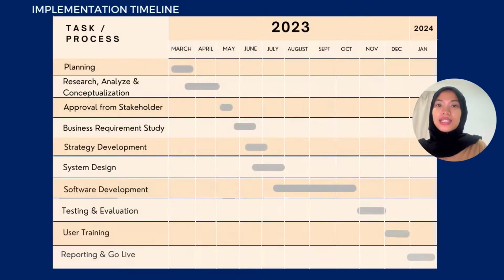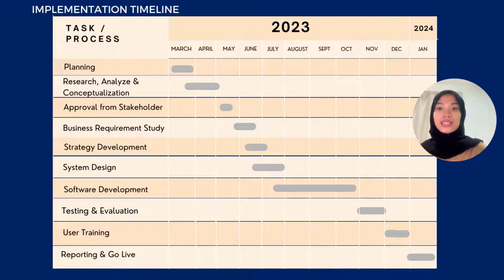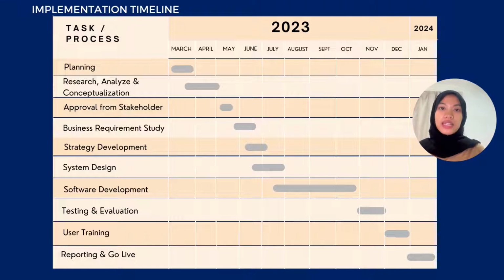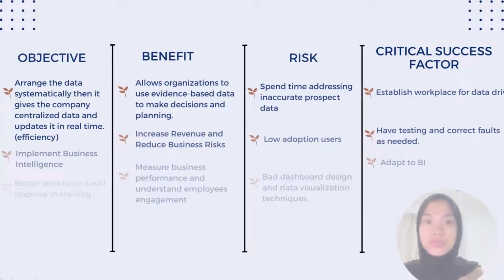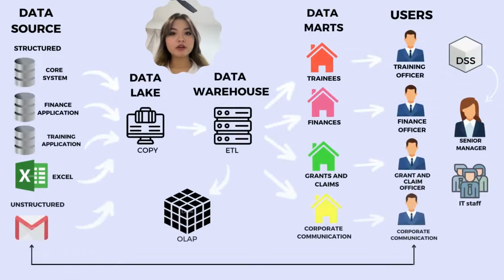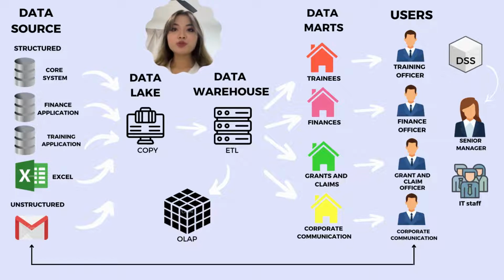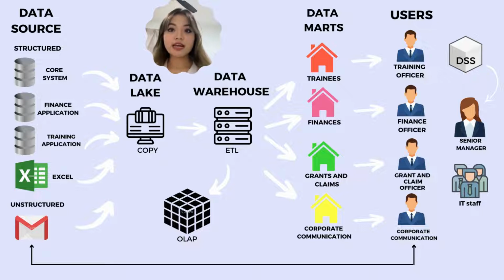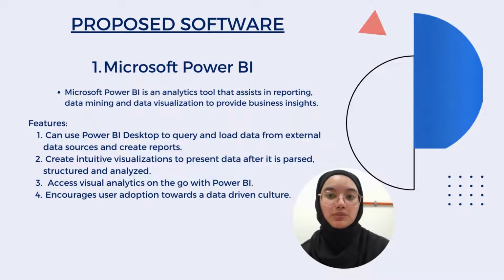BDT1014 Assignment 1 GROUP 2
Business Digital Transformation 1014 Assignment 1 GROUP 2 from Multimedia University